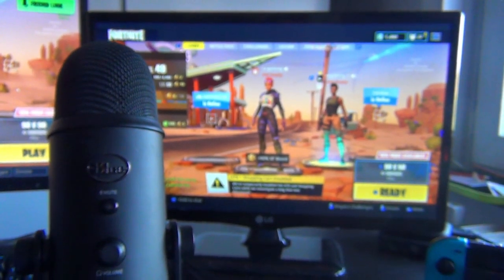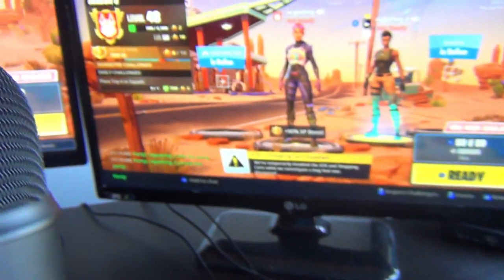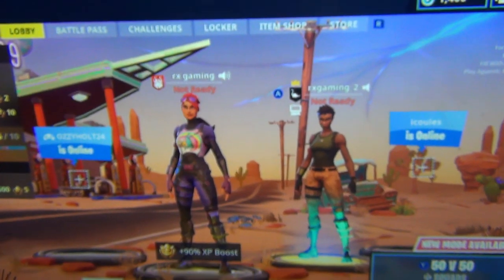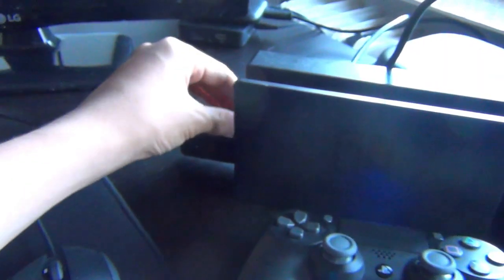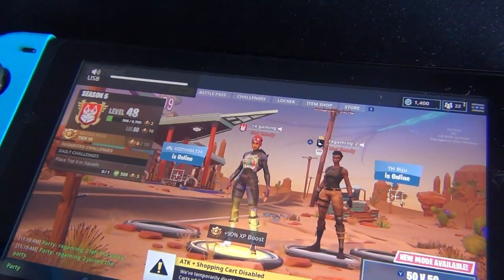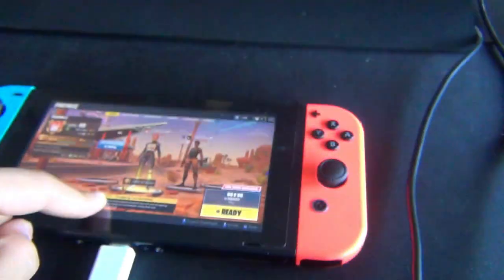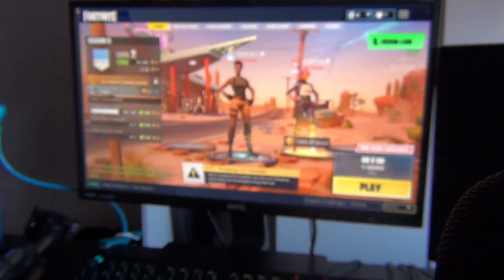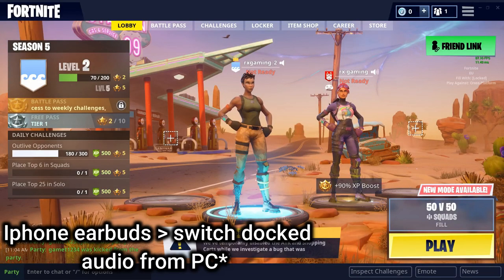HOW TO USE *ANY* PROFESSIONAL MICROPHONE ON YOUR SWITCH FOR VOICE CHAT! + COMPARISON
*USE CODE "rxgaming" for 20 free points!